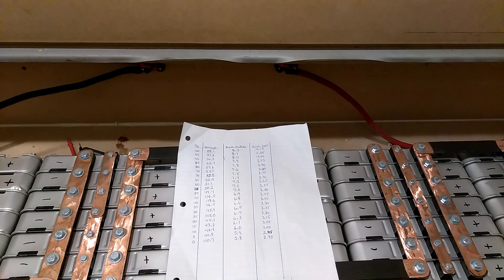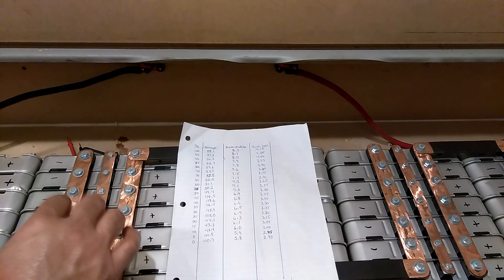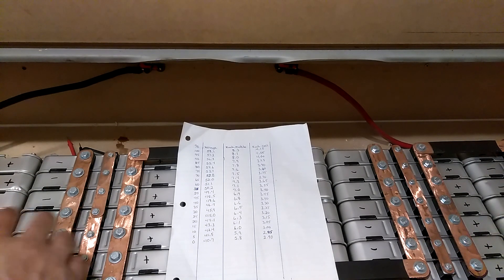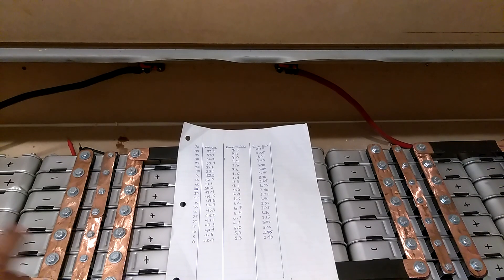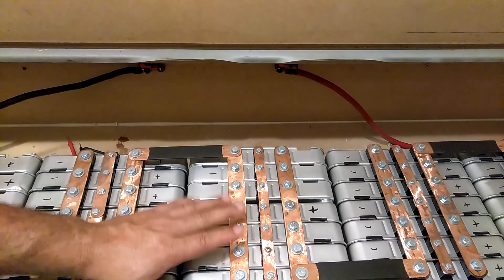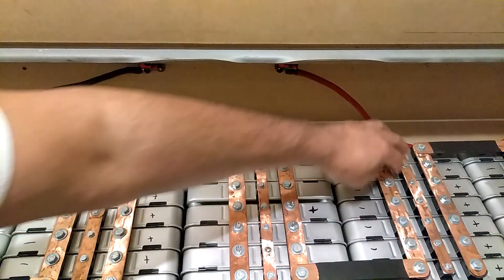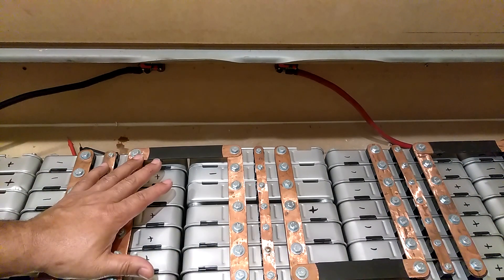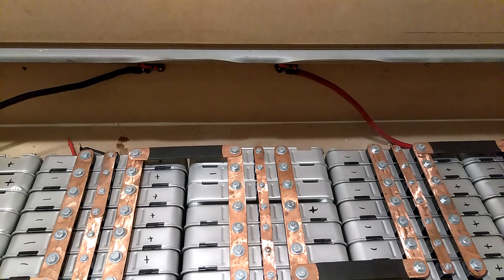Questions and answers part 2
Questions and answers about my Nissan leaf batteries LV 5048 inverter at MX solar solar panels.